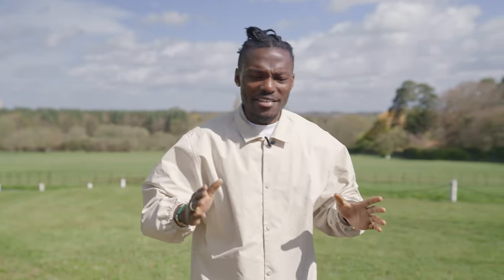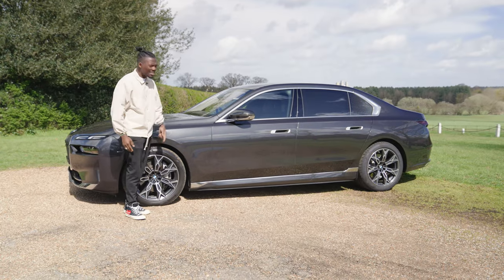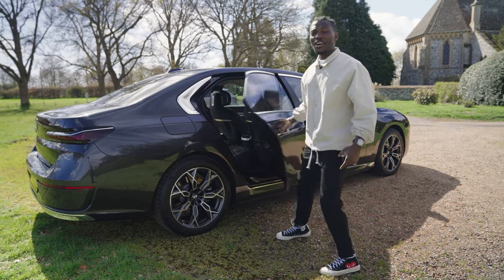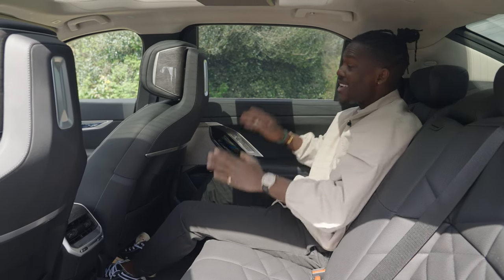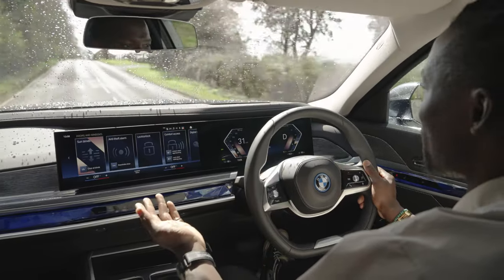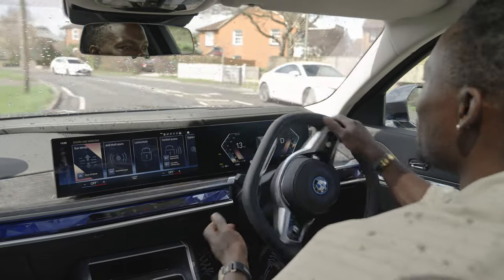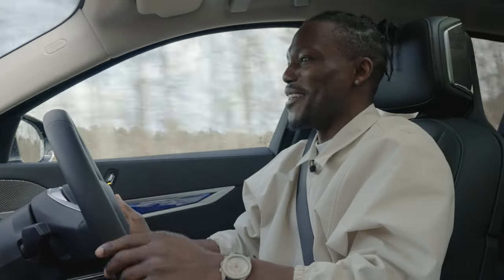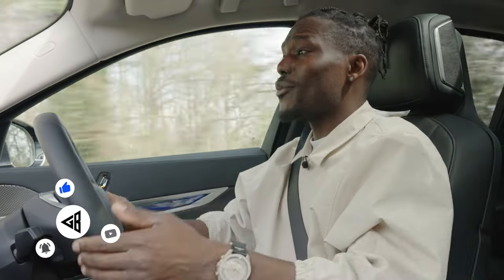New 2023 BMW i7 xDrive60 In depth Review: The Ultimate Electric Luxury Sedan?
🔌🚘 Welcome back to GadgetsBoy! In this video, we're diving deep into the all-new 2023 BMW i7 – the luxury electric sedan that's taking the world by storm. Is it a game-changer in the EV market? Join us as we put it to the test! 🔌🚘

🔋 In this review, we cover:

- The sleek, modern exterior design
- The luxurious and spacious interior, featuring top-notch materials and craftsmanship
- Cutting-edge technology and infotainment systems, including the latest BMW iDrive system
- Impressive performance and handling, with multiple driving modes and acceleration times
- The i7's electric range, charging capabilities, and efficiency
- Advanced safety features and driver assistance systems that set the i7 apart from the competition